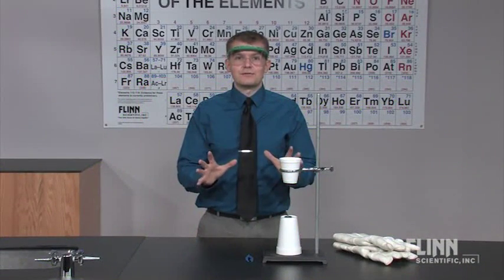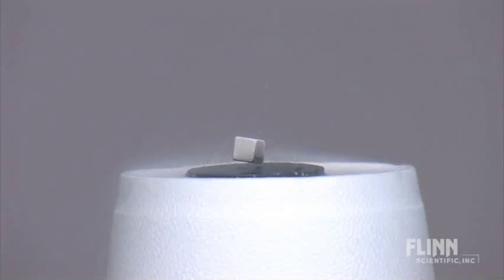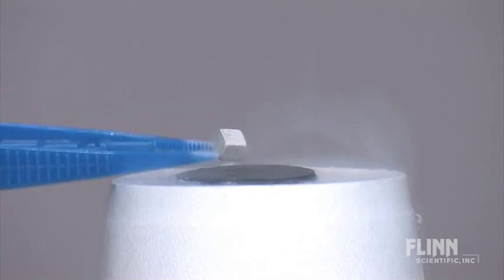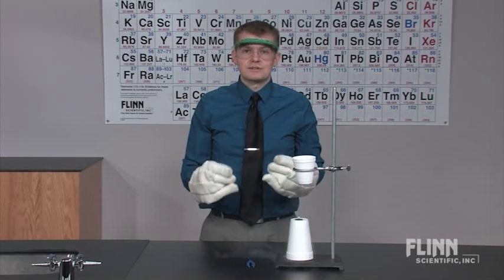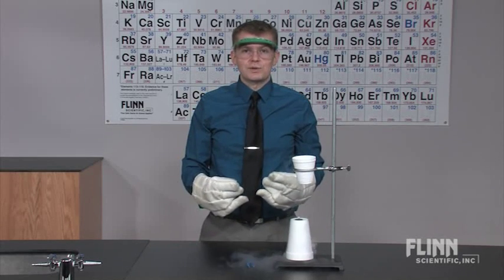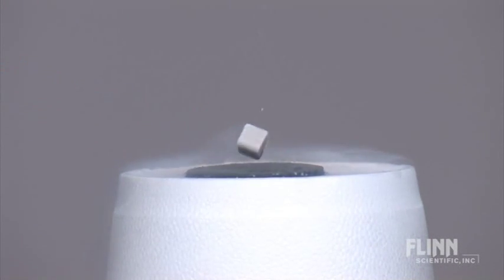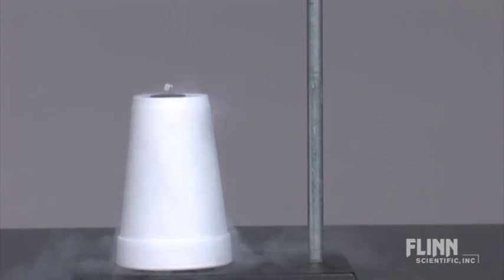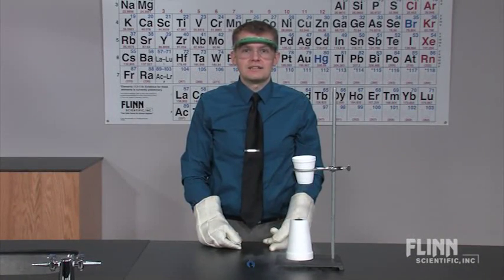Levitating Magnet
Explore superconductivity and watch this magnet levitate!